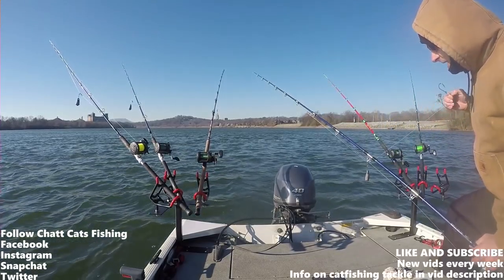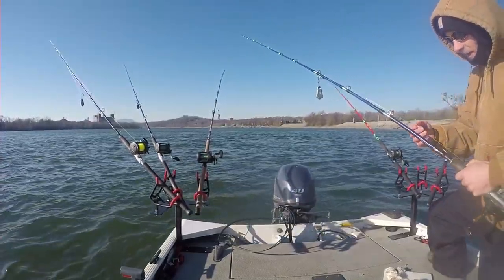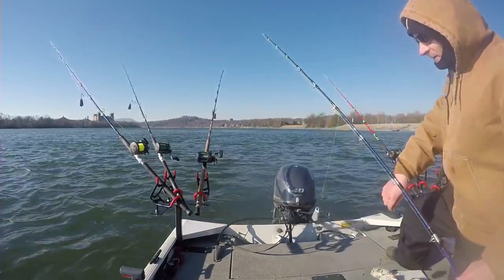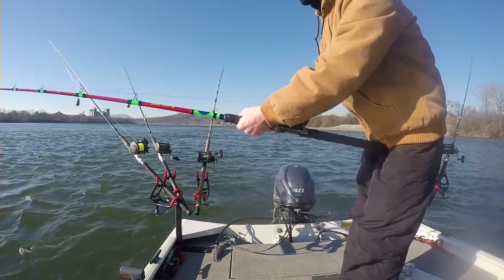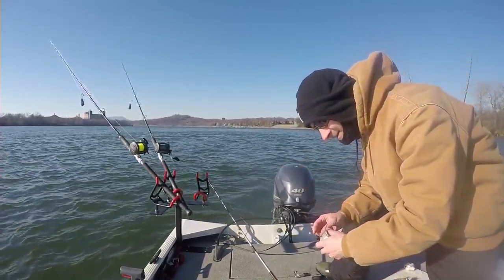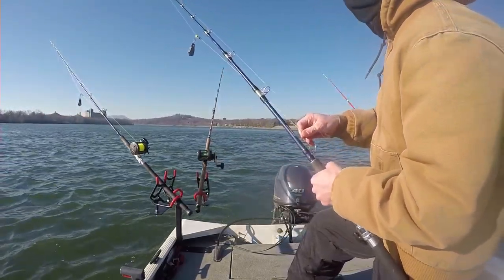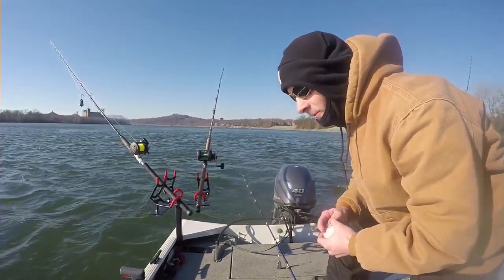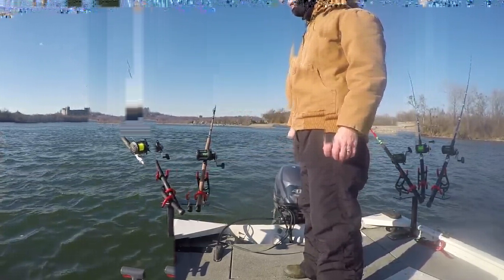Catching Catfish in BRUTAL Winter Conditions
This winter has been brutal! With air temperatures in the low teens, the catfishing has been tough. I was glad to get my first fish of the year. Winter catfishing can be slow but the dividends will eventually pay off. I hope you guys are getting out there despite the weather.

When: January 15, 2018
Where: Nickajack, Tennessee River
Water Temperature: 43°
Current Level: 35,000 cfs
Bait: Cut skipjack
Tackle: 7.6' Shattered Cat rod, 7.6' Tangling With Catfish "Monster Rod", and a 7.5' B'n'M Silver Cat Magnum rod with an Okuma Classic XT CLX-300 L baitcaster levelwind reel spooled with 40 lb monofilament line carolina rigged with an 80 lb monofilament leader down to a Team Catfish 8/0 double action circle hook
Method: Anchor fishing from my 17' Aluminum G3 DLX 1756 Gator Jon Boat